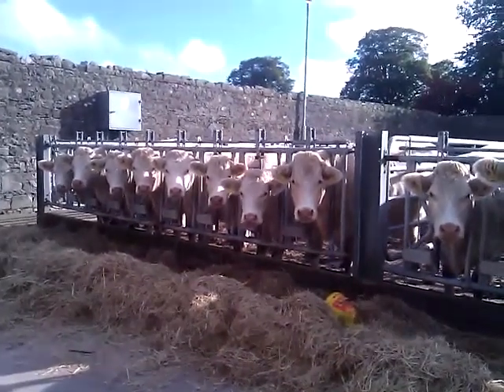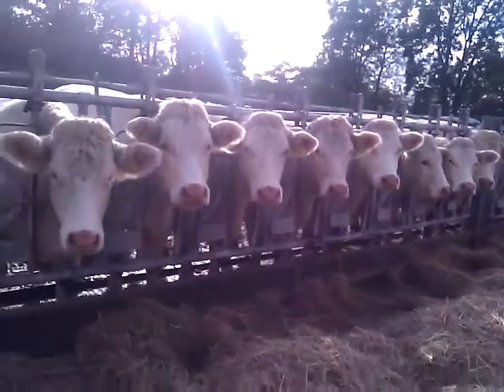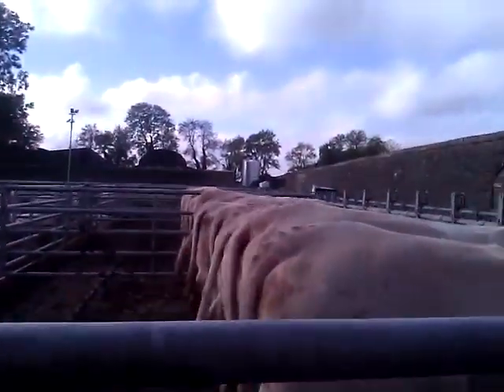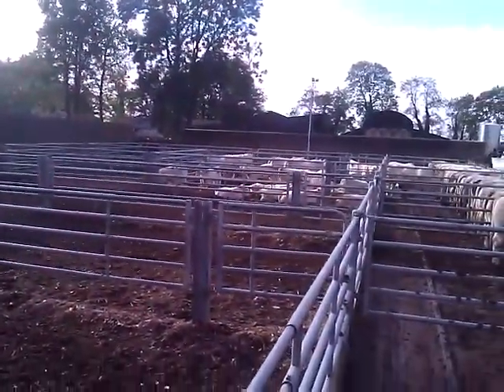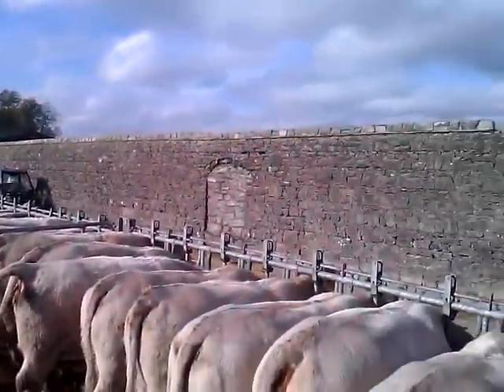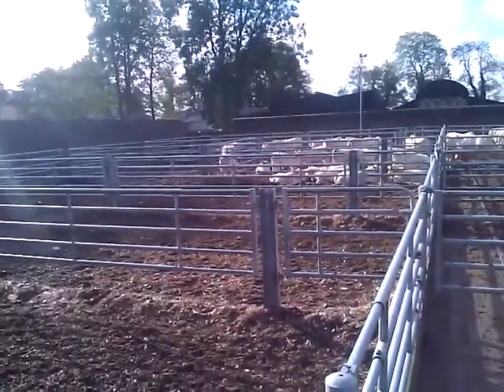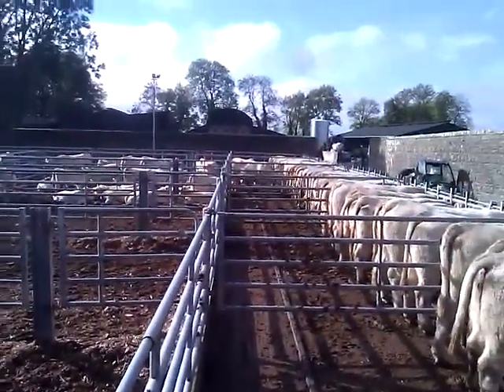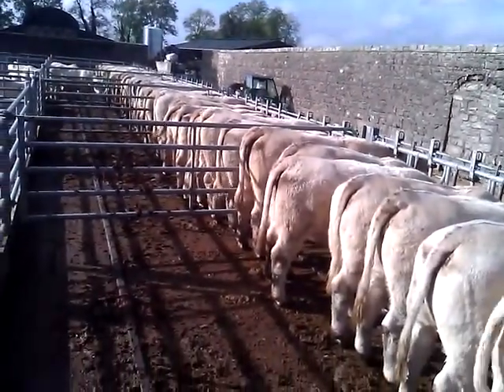Pedigree Charolais Herd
Pedigree Charolais Herd in an old walled orchard garden in Edenderry